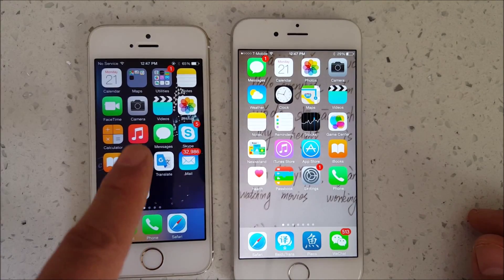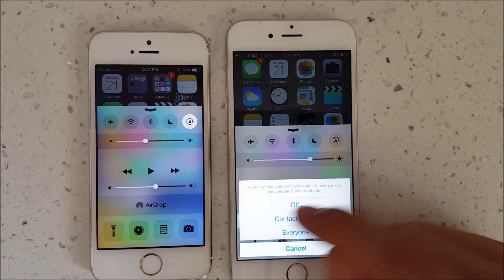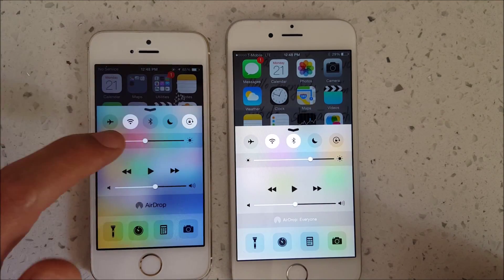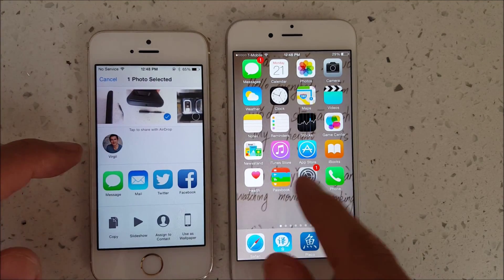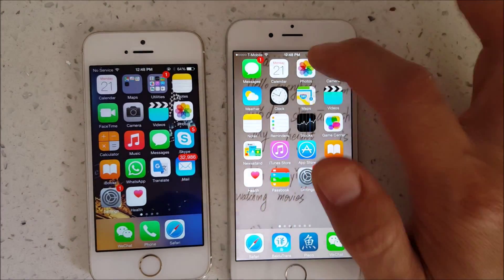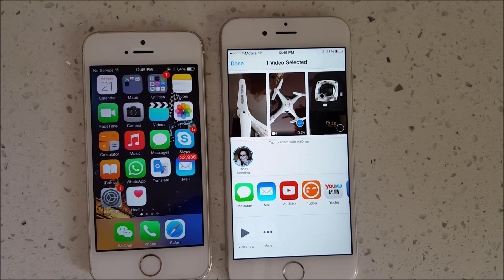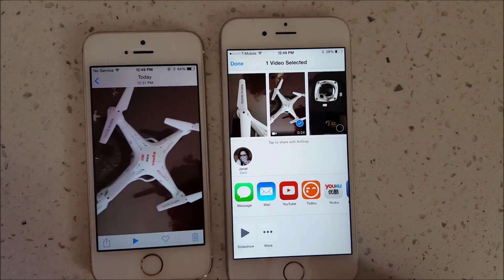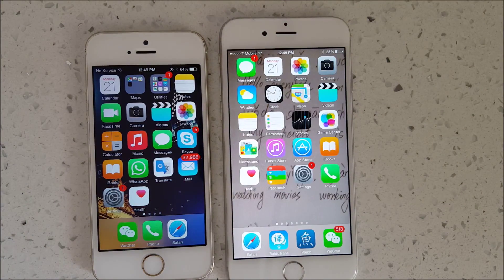All iPhone 5 & 6: How to Enable & Use AirDrop to Transfer Photos, Videos, Location, etc